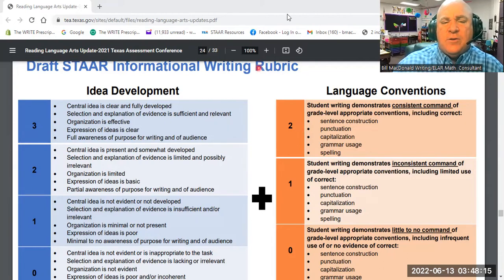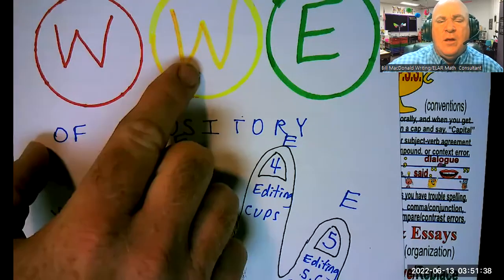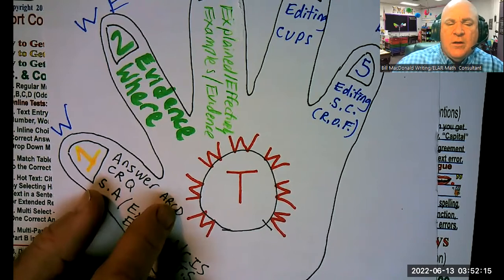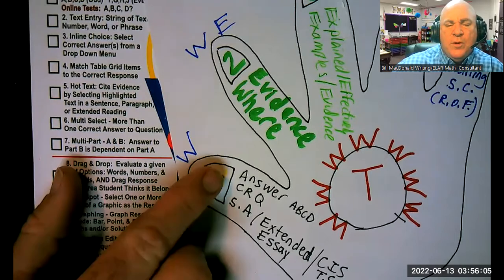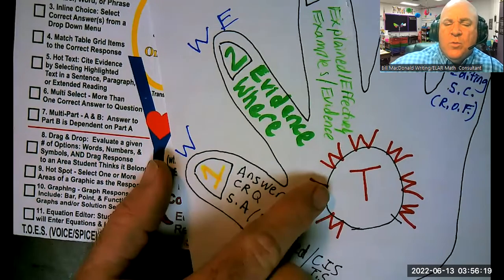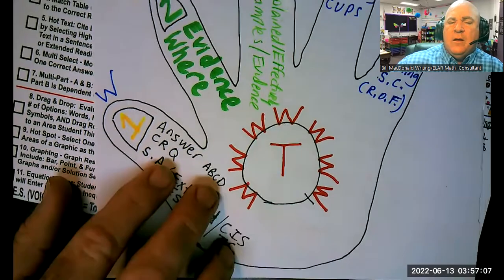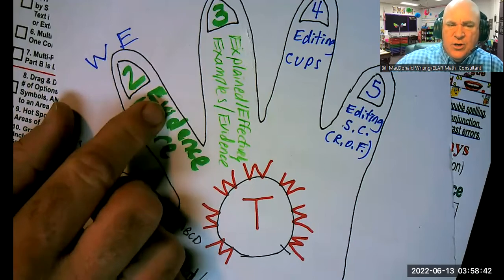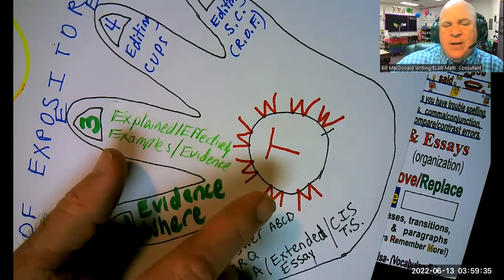Sneak Preview of CREST Recorded Online Training How to Answer ANY Question in ANY Subject or Grade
A Free Sneak Preview of Our Upcoming Five Part C.R.E.S.T. Online Training Series That Starts One Week From Today:
(Constructed Response, Revising, Editing, Extended Essay Short Textual)

Check out this one size fits all approach to answering:
 multiple choice for ALL subjects (1 point)
constructed response for ALL subjects (1 or 2 points)
short answer responses for ALL Subjects (2 points)
Editing Responses for Reading Teachers (1 or 2 points)
Revising Responses for Reading Teachers (1 or 2 points)
Extended/Essay Responses for Reading Teachers (5/10 points)

$50 each 4 to 6 hour session, or $200 for all 5 sessions
This is a savings of $9,800 from a five day in person 30 hour training!

Clink on this link or bold words below to watch the video!